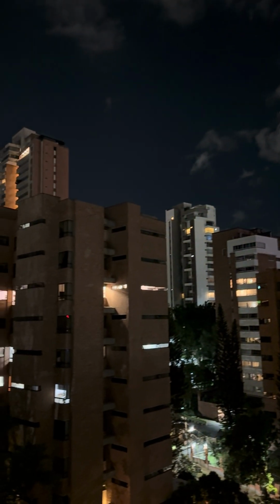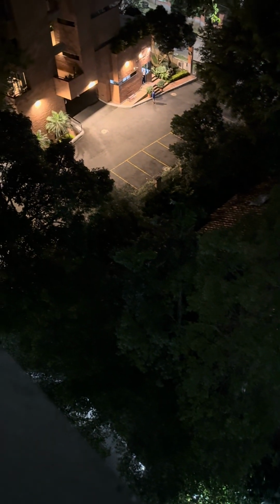IPhone 16 Pro Max Vlog With DJI Mic Mini @ Night In Medellin